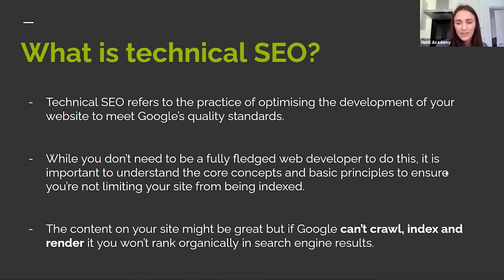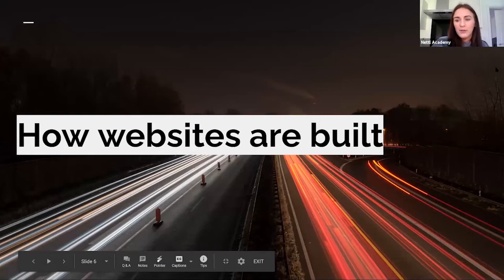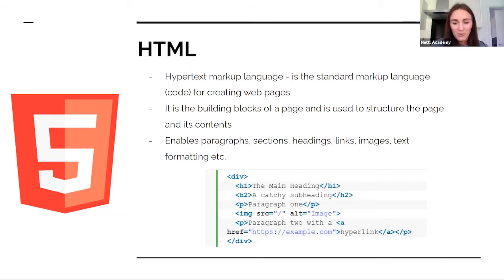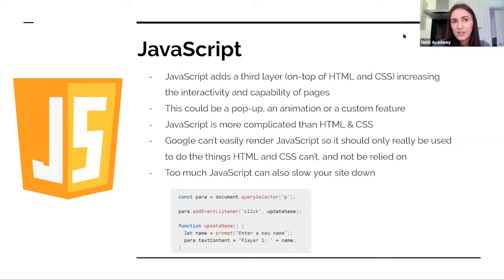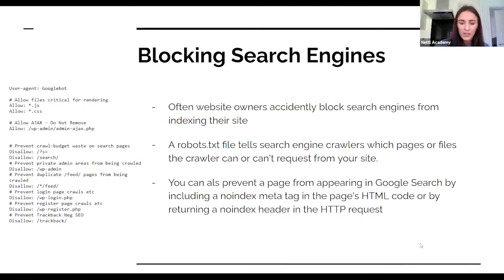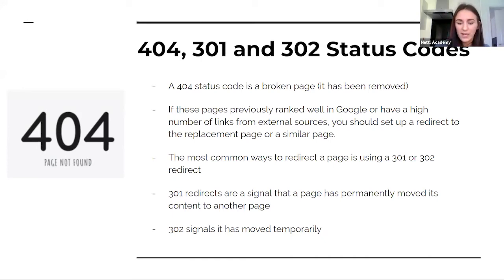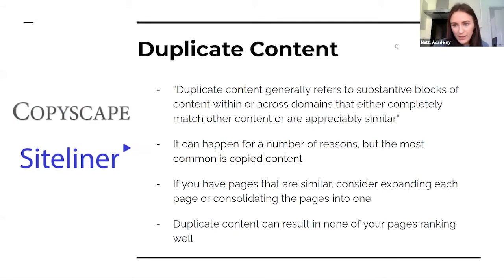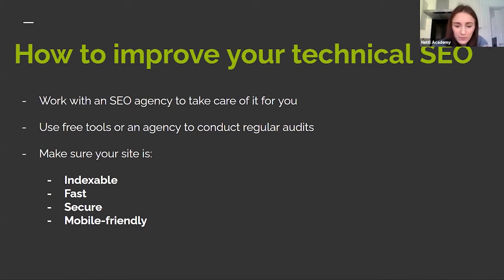Sessie 14: Technische SEO